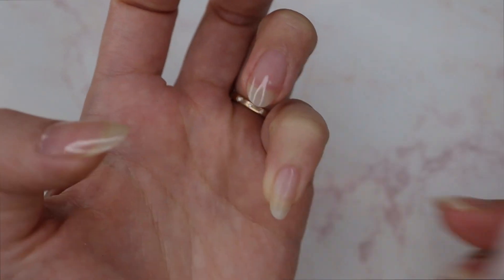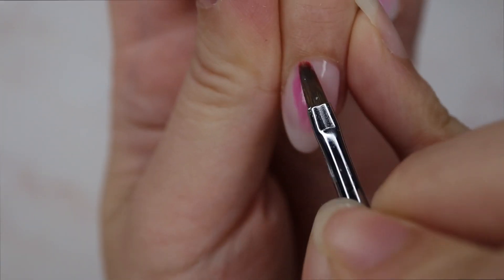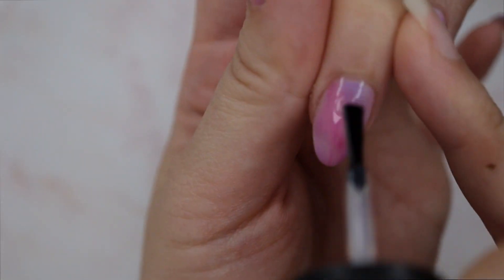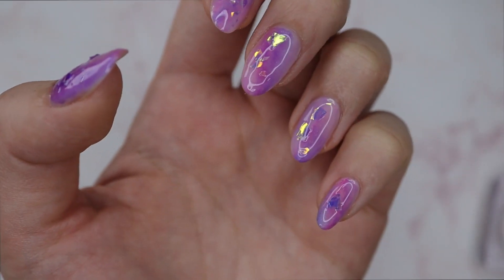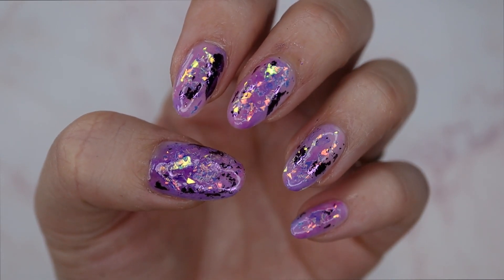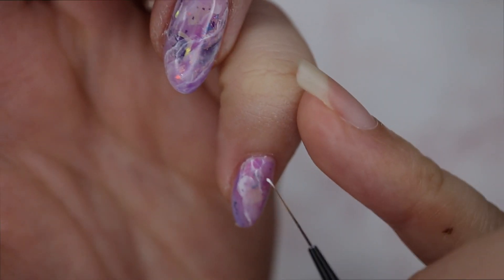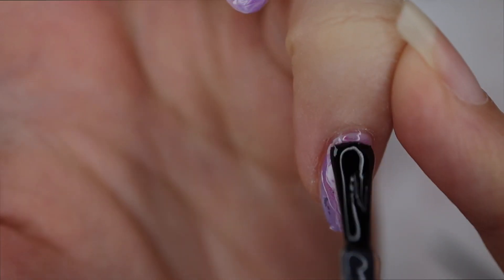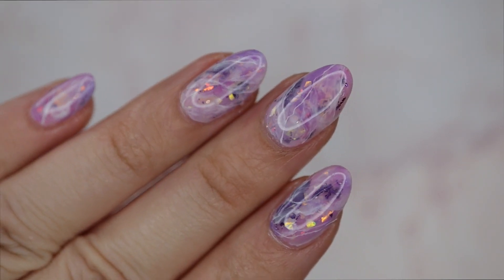Amethyst gemstone nail tutorial [Witchy vibe nails] (Narrated in English)🌙✨🔮 💅🏽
Amethyst gemstone inspire nail tutorial video
Get into a witchy mood and learn how to create a gemstone/marble inspired look with my layering method!

Song : 샛별 - 너를 좋아하는 이유(The Reason I like you)

Artist : Chiro
Genre : Romance, Drama, Flutter
Mood : Lovely, Peaceful, Happy, Fluttering